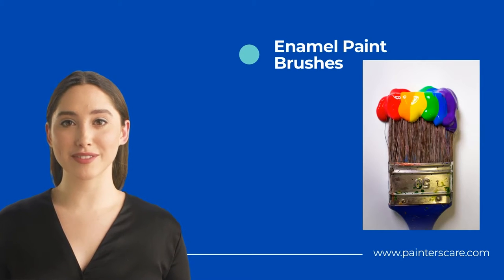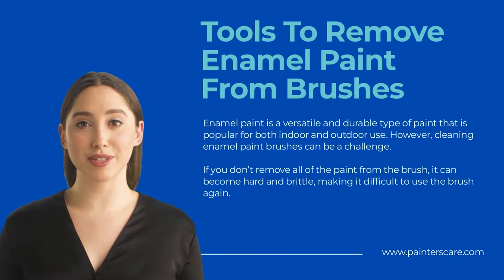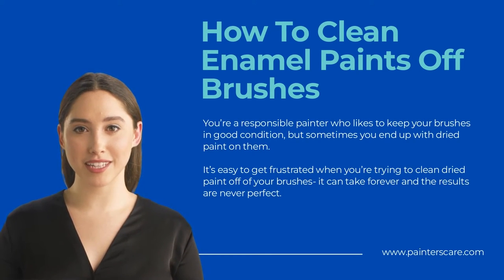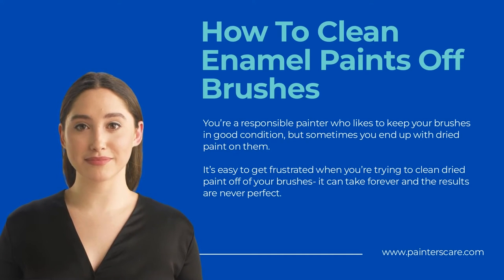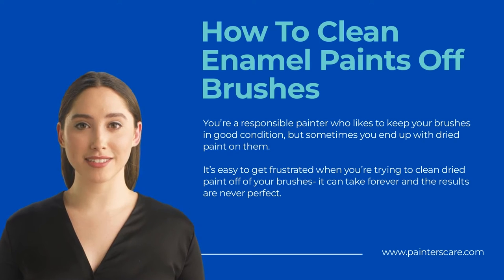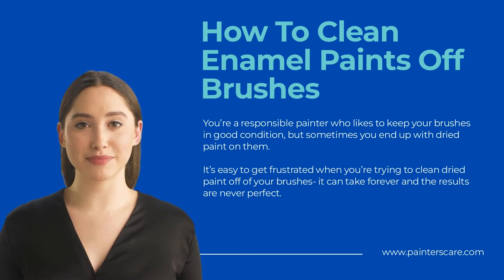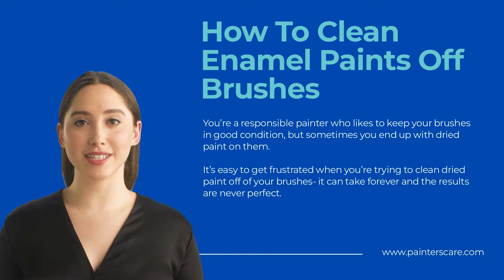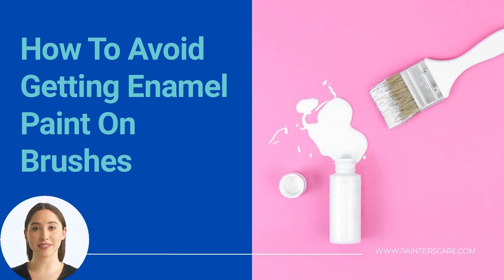How To Clean Enamel Paint Off Brushes? (Ultimate Guide!)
Do you have a paintbrush that’s been used for enamel paint and you don’t know how to clean it?

In this video, we will teach you the best way to clean enamel paint off brushes! We will also provide some tips on how to avoid getting the paint on your brushes in the first place.

Follow these steps and your brushes will be clean and ready to use again in no time!

More Related Videos on PaintersCare Channel:

                         SUPPORT PaintersCare